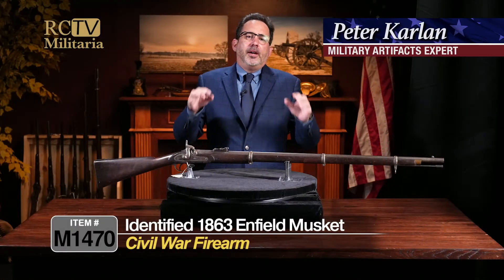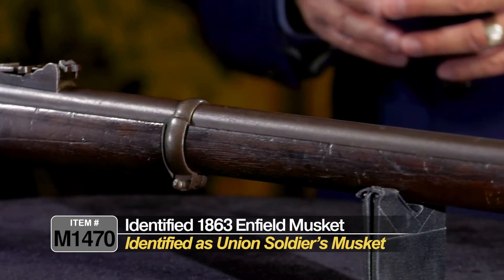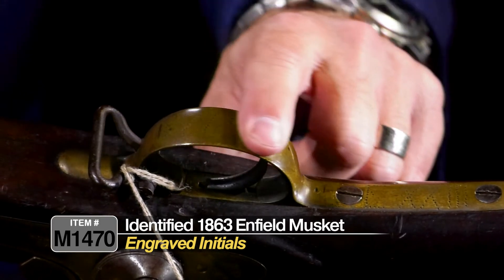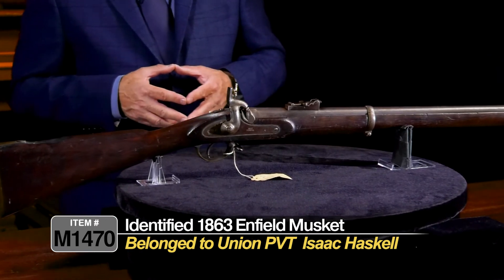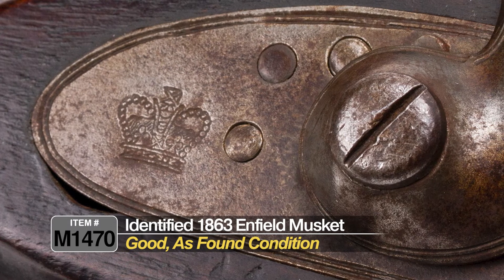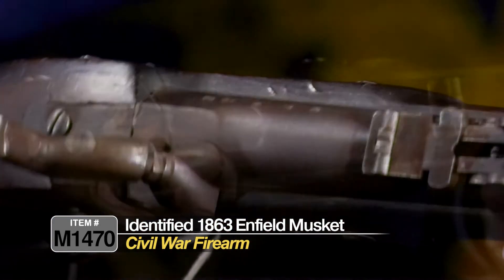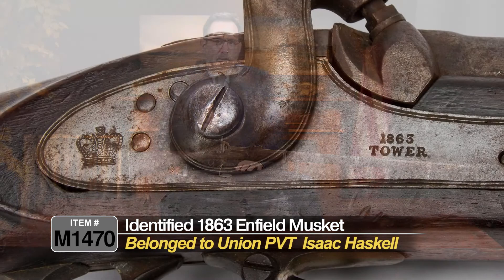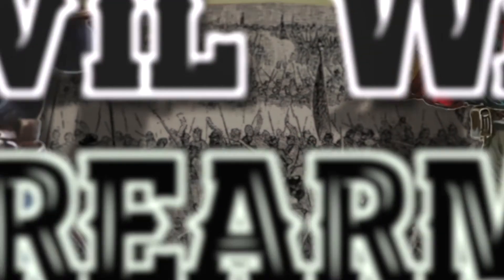Civil War Collection – Identified 1863 Dated Enfield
This 1863 Enfield Rifle has been identified to Isaac Haskell, who was a soldier from Maine.